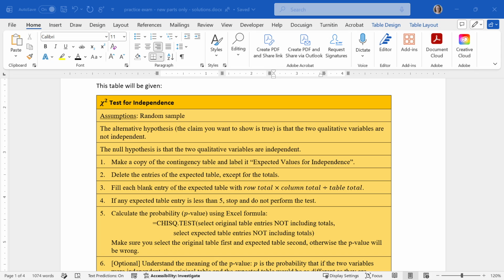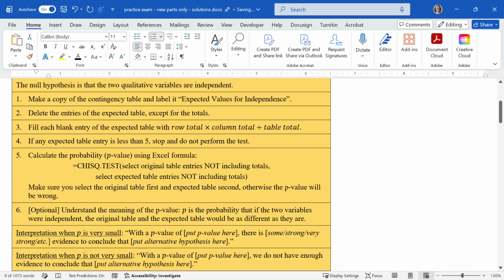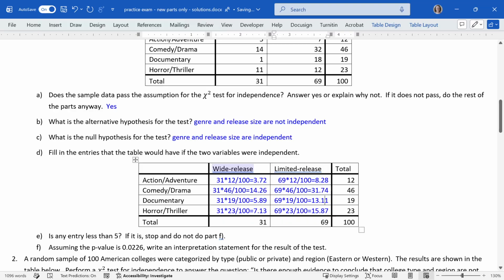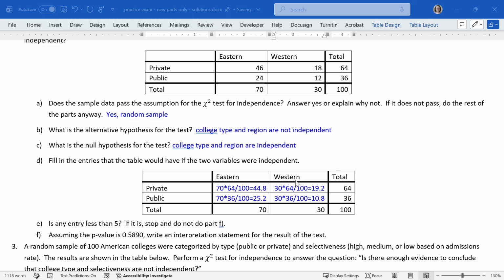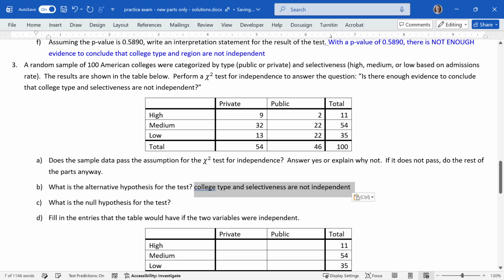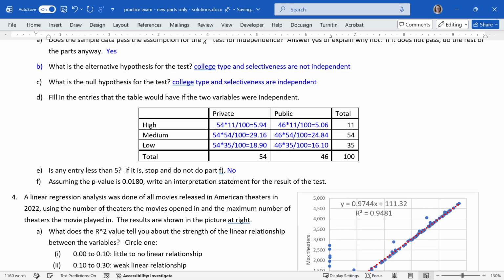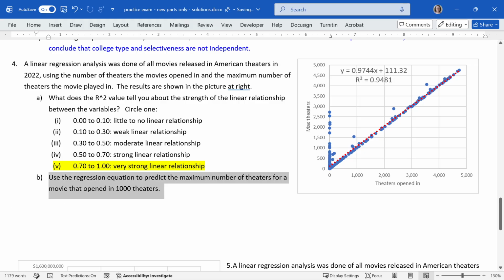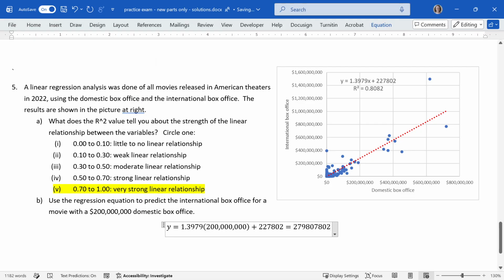MATH-108 Practice Exam Solutions (new parts only!) (Spring 26)